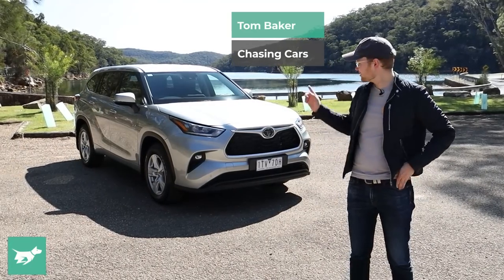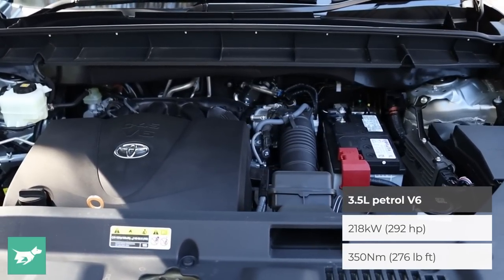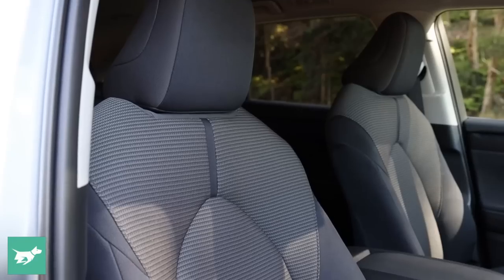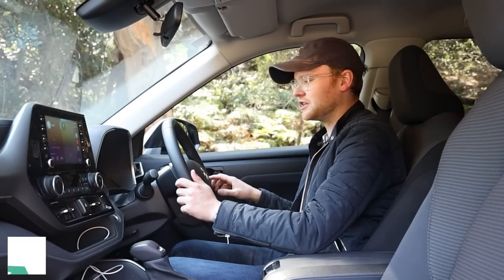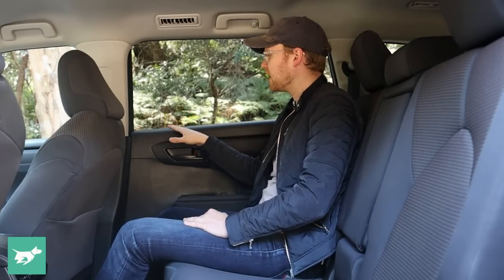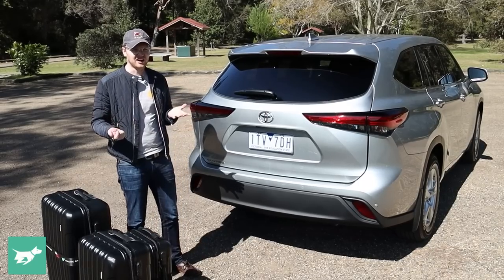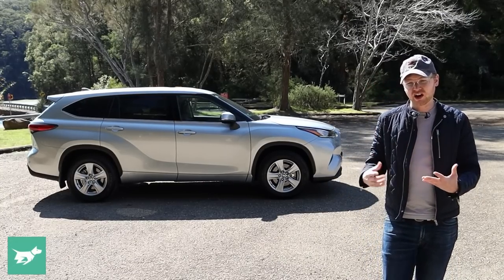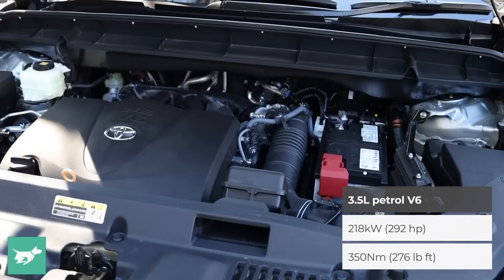Toyota Kluger petrol V6 2021 review | is the cheaper non-hybrid the way to go? | Chasing Cars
We test the new Toyota Kluger GX petrol V6 2WD and see what this large SUV is like to drive.

How much Kluger do you get for under $50,000? To find out, we borrowed an absolute base model 2021 Toyota Kluger (also known as the Toyota Highlander in most other markets). The cheapest new Kluger is front wheel drive and powered by the same 3.5-litre naturally aspirated V6 petrol making 218kW (292 hp) as the previous generation.

However, as we found out in our recent Kluger Hybrid AWD review, the new Kluger has substantially better ride and handling characteristics than the old car. Does that also translate to the chubby-tyred base model? You bet!

Rivals to the Toyota Kluger include the Mazda CX-9, Kia Sorento, and the Hyundai Palisade.

Time codes:

0:00 - What is the Toyota Kluger?
1:27 - Is petrol or hybrid best?
2:32 - Interior
5:47 - Back seats
7:04 - Third row
8:13 - Design
8:42 - Boot
9:50 - Running costs
10:50 - How does the Kluger V6 2WD drive?
18:19 - Toyota Kluger verdict